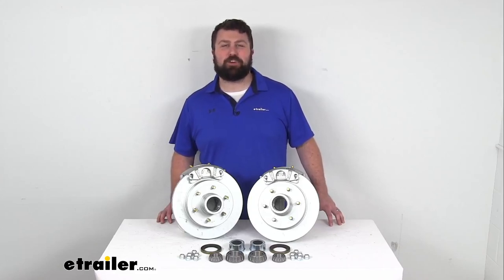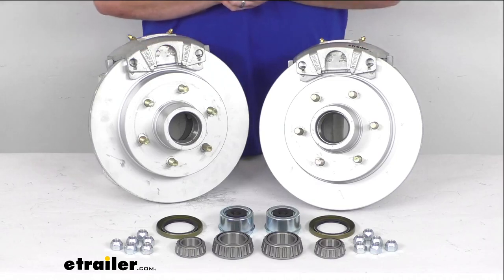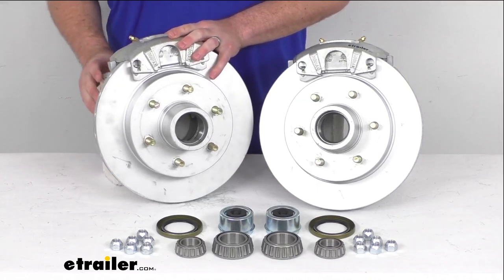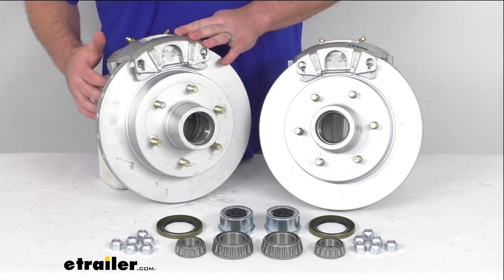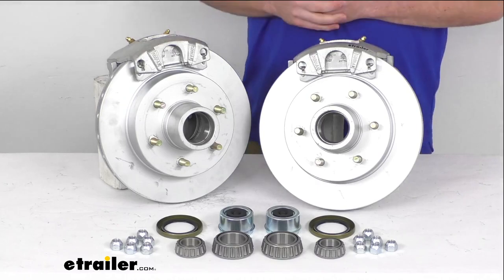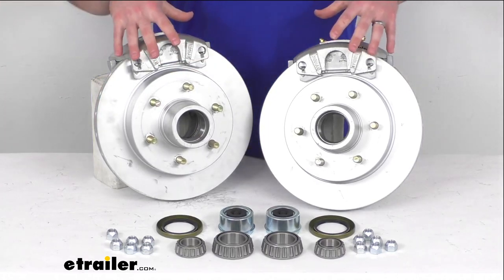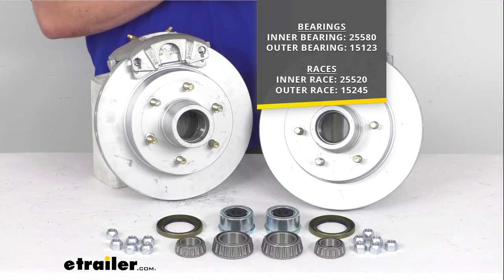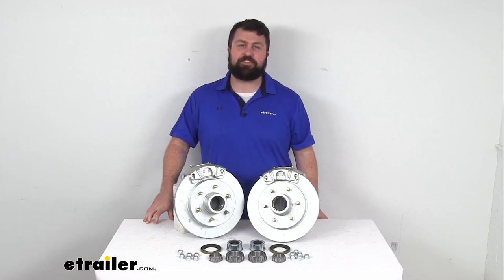etrailer | Comprehensive Review: Kodiak Disc Brakes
Hi there, I'm Michael with etrailer.com. Today, we're gonna take a quick look at this Kodiak 12 Inch Hub and Rotor Disc Brake assembly set. Now this is going to allow you to upgrade your trailer from drum brakes to disc brakes so that you can get the superior performance that comes along with using disc brakes. And so we're gonna have the two brake assemblies here that are going to replace your brakes for a single axle with a capacity of 5,200 pounds up to 6,000 pounds and the number 42 spindles. Our rotors are 12 inches in diameter and we are going to have the six on five and a half inch bolt pattern. So these are gonna work for your 15 inch wheels and larger.

So upgrading your trailer from drum brakes to disc brakes is going to dramatically shorten your stopping distance. It's gonna provide smoother, more controlled braking than you're used to with your drum brakes so it's gonna help keep your trailer from pushing and pulling. We do have the ceramic brake pads here that are going to increase your stopping power. And then it's difficult to see, but there is a large two and a quarter inch diameter stainless steel piston that's gonna provide a fast, responsive breaking for you. Another benefit to disc brakes is that they are gonna require very little maintenance.

So as opposed to your drum breaks that have a lot of small components, springs, and things like that that could fail on you and have to be replaced or have to be tightened and all sorts of maintenance involved, these are going to be very easy to take care of. Very little maintenance, very few parts that could fail and have to be replaced so it is gonna save you time and money. So having the one piece hub and rotor assembly is going to reduce the chance of uneven rotor wear. And these are a vented design, so they are going to help dissipate the heat faster and prevent premature brake pad wear. And those brake pads will wear down eventually so you'll have to replace those, but that's really the only component that's going to need to be replaced.

These are a high quality automotive grade construction so they are gonna be very long lasting. We do have the Dacromet finish on the hub rotors, calipers, and brackets, and so that Dacromet finish is going to offer excellent rest and corrosion resistance. It's rated for 300 to 400 hours of salt spray so it is going to hold up really well for you. It's gonna be a great option for your boat trailers or trailers used in coastal areas or in heavily treated roads where they're gonna experience a lot of contact with salt. That's gonna help these last a nice long time for you.

So the one caveat with disc brakes is that it is gonna require a higher line pressure than your standard drum brakes. So you are gonna need a hydraulic brake actuator and brake lines that are rated for 1500 PSI or above in order to activate your brakes. So if you don't already have that, we do sell those separately here at etrailer.com so you can get the full setup. So this kit isn't going to include everything that you need but it is going to give you the two Dacromet plated cast iron hub and rotor assemblies with the six half inch pre-installed wheel bolts. You're also gonna get the 12 half inch zinc plated steel lug nuts to get your wheels held in place. We also have our two Dacromet plated cast iron calipers and then on the back side here, you can see we do have the Dacromet plated ductile iron caliper mounting bracket with the five bolt brake flange configuration. So it is gonna be very easy to get these installed. Now these are actually going to install on the side, not on the top, like I have it here. Just got it up here for display purposes so I can balance it properly. But having this mounted on the side is going to put the weight on the mounting bracket instead of on the bolts. So it is gonna help those bolts last longer. It's a nice kind of unique design for this. And then of course, you are going to get the four stainless steel caliber mounting bolts to hold the calipers to your bracket there. In addition to these two main units, we're also going to get our inner and outer bearings and that will allow it to move freely on the axle. In addition to the bearings, we also have the races that are pre-installed in the units themselves. So you've got all those part numbers that you see on the screen there. This is going to be a greased unit. So we're also going to get the two grease seals and the two grease caps here. These grease caps do have the easy lube ope